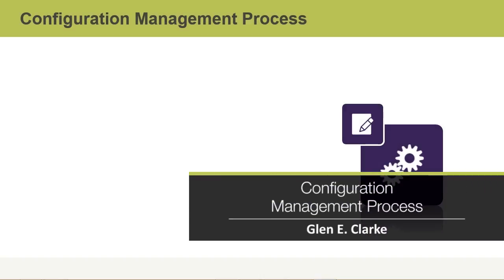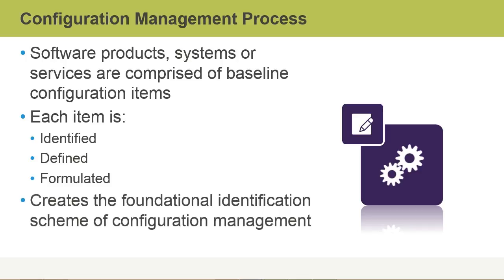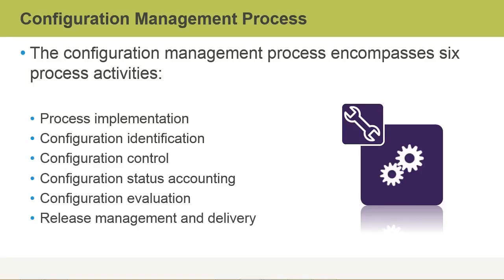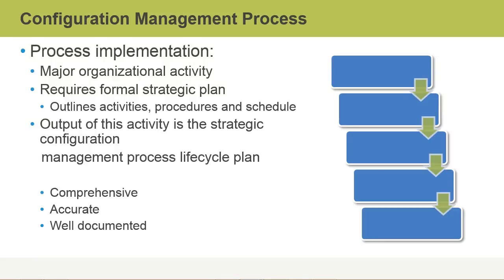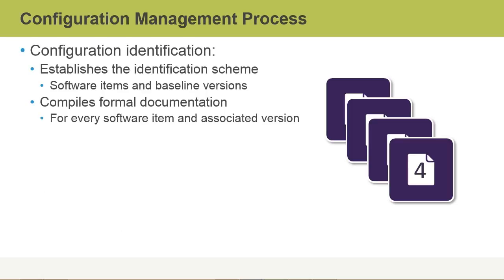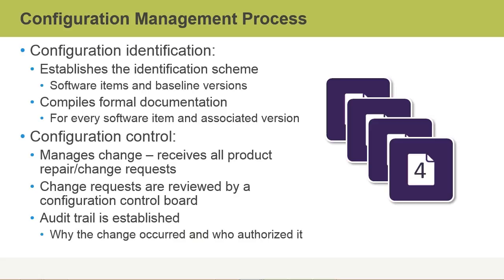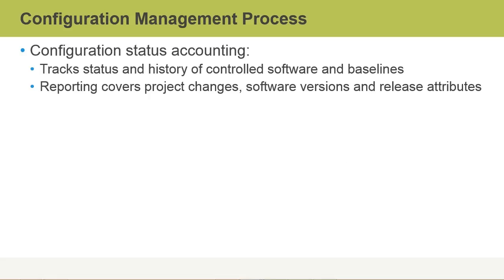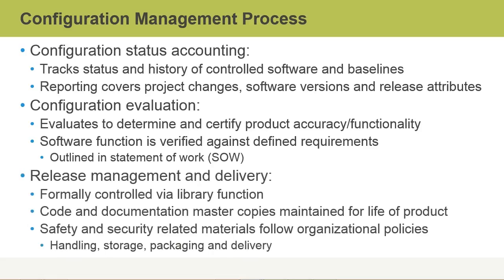CSSLP: Configuration Management Process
This video is a sample from Skillsoft's video course catalog. After watching it, you will be able to distinguish between the six configuration management process activities.

Glen E. Clarke has been a certified trainer for over 20 years, teaching organizations how to manage their network environments and program applications with Microsoft technologies. Glen is an award-nominated author who has authored the CompTIA Security+ Certification Study Guide, CompTIA Network+ Certification Study Guide, and the best-selling CompTIA A+ Certification All-In-One for Dummies. Glen's focus over the last 10 years has been teaching Microsoft SQL Server, Microsoft Exchange Server, Microsoft SharePoint Server, and teaching Cisco ICND1 and ICND2 classes.